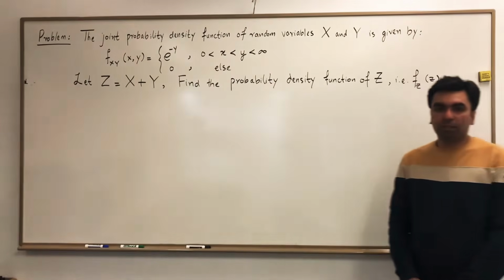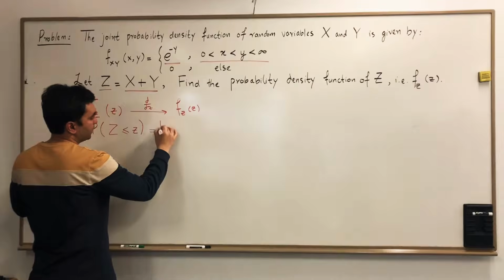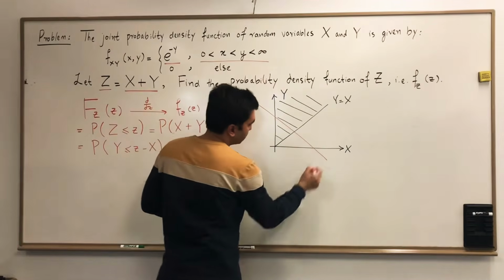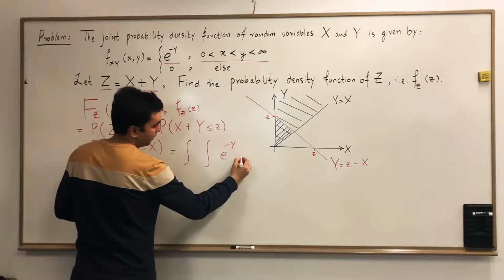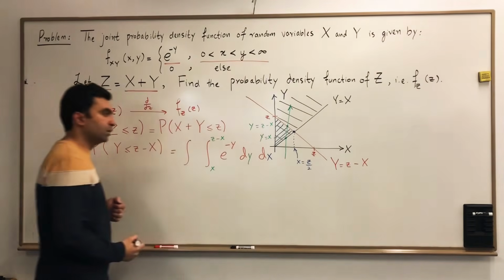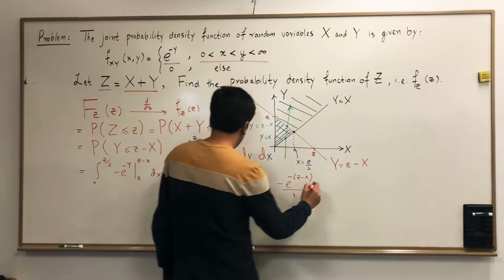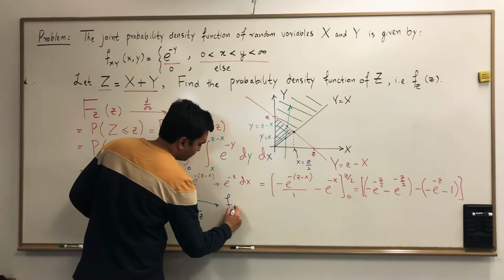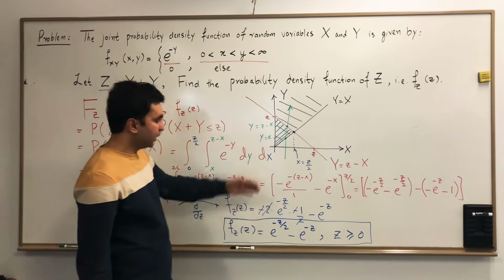Probability Density Function of Z=X+Y : Example 1